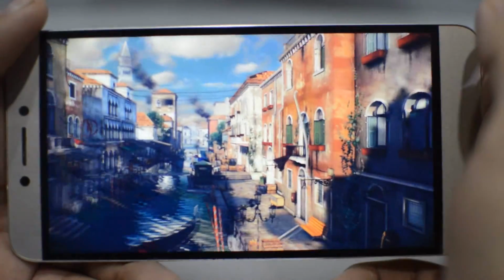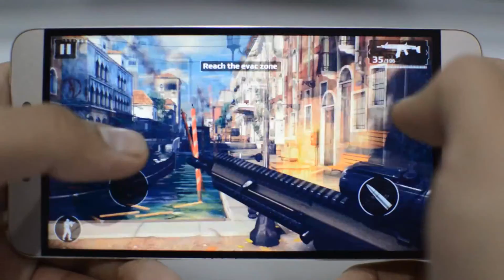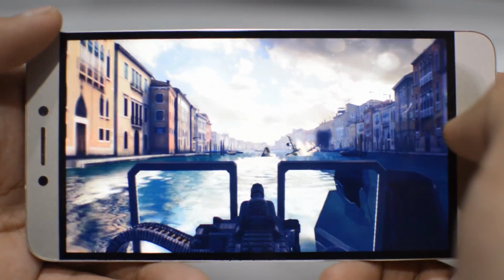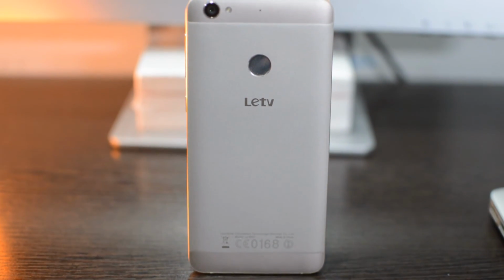Letv Le 1S Modern Combat 5 Gameplay (Gaming Review)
A gaming video of modern combat 5 (mc5) best fps game on Android on Le 1S.

-Sahil